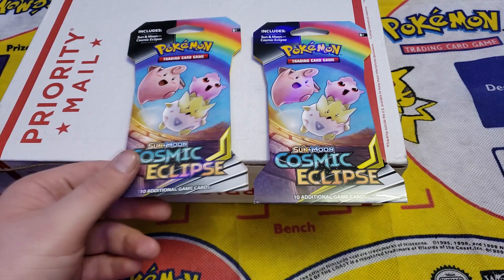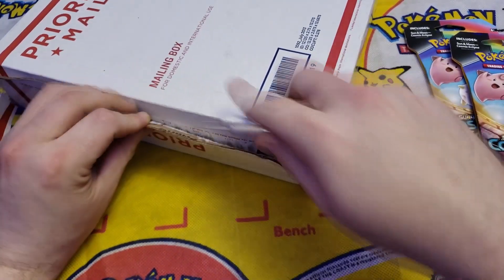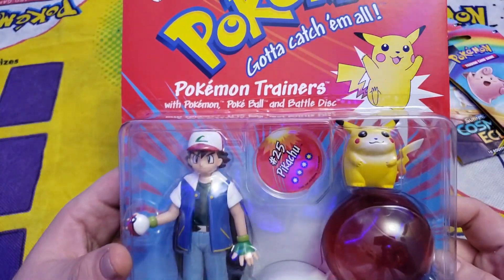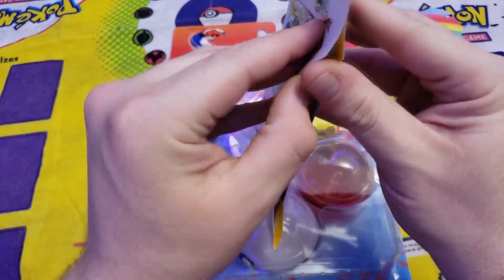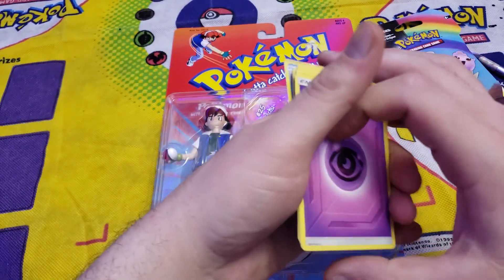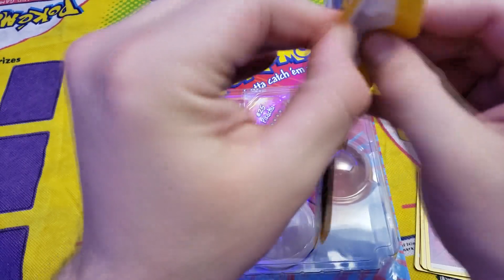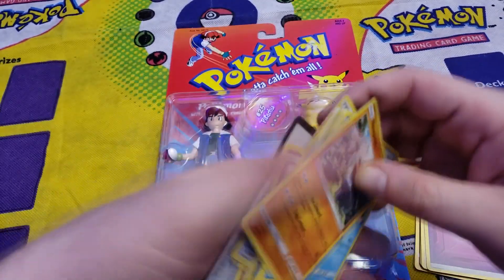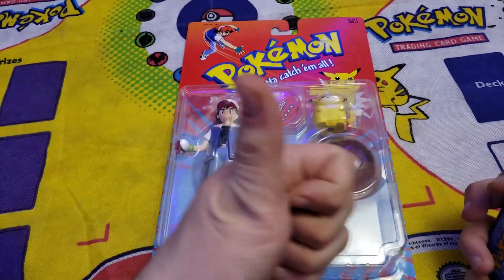"WHAT'S IN THAT POKEMON BOX?" 2/01/20 + 2 Cosmic Eclipse Packs!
Episode 23 of "WHAT'S IN THAT POKEMON BOX?" Is a daily series I am doing which involves me going into storage, grabbing a box or two, and seeing what is inside! A lot of these boxes that I have in storage are 3+ years old since I purchased them, mostly 1999 Hasbro Toys, which I have been heavily collecting in the last few years. After the box opening, I open 2 Cosmic Eclipse Packs as well! Let's see what's inside!